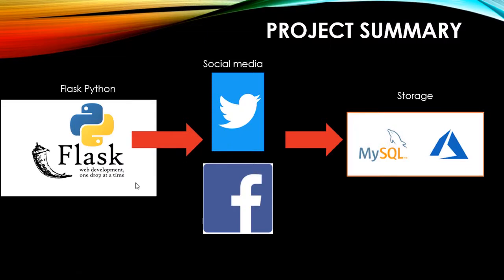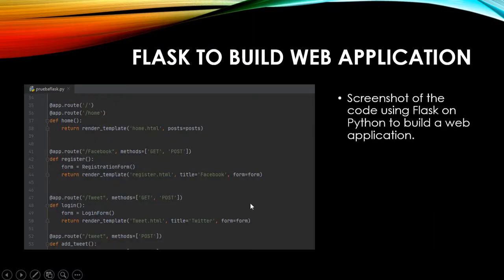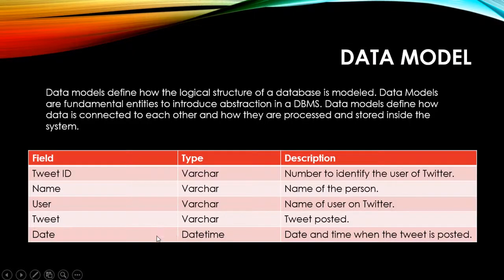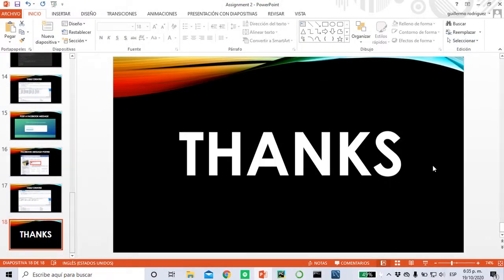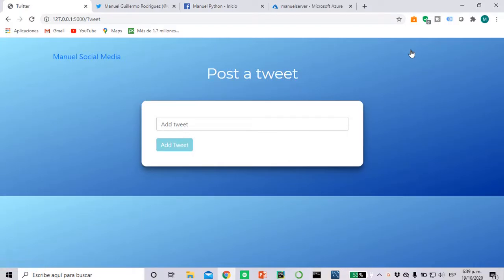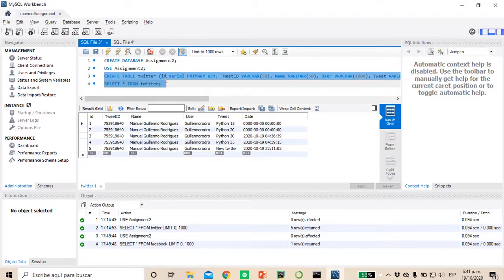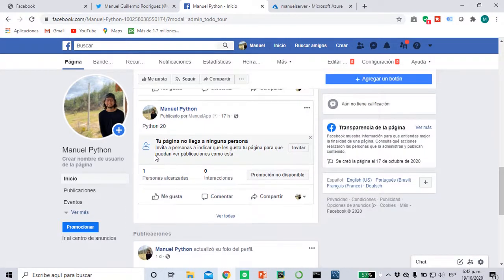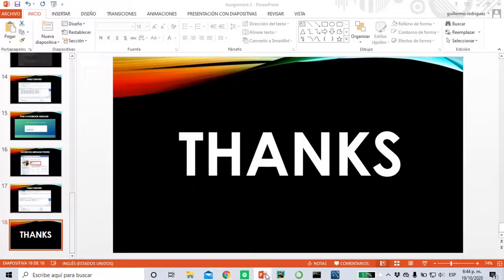Manuel Rodriguez-Twitter and Facebook API